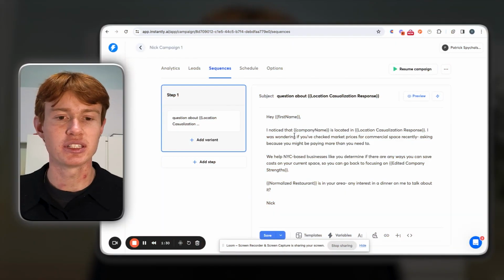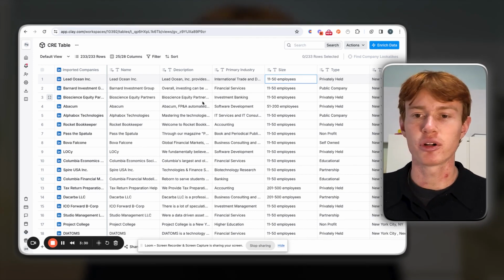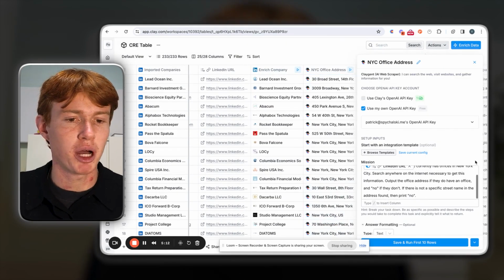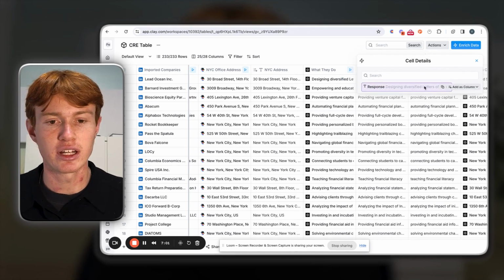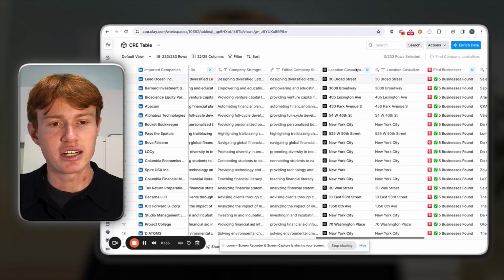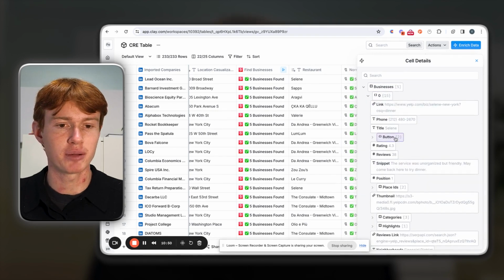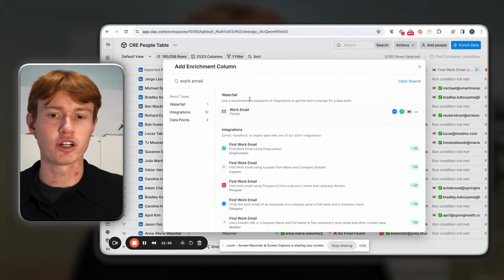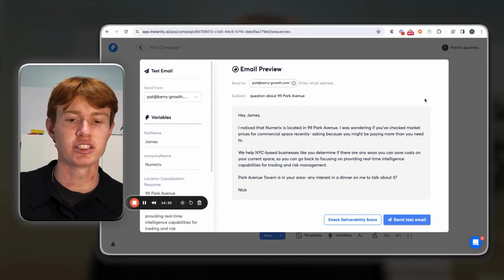Automating an Entire Email Campaign from Scratch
Want to automate your sales flows and save eons of time, generating pipeline at scale?

Writing a manual personalized email campaign can be incredibly annoying whether it's researching the prospect and finding something notable about them or having to use that research to then write an email personalized about them.

It can take a ton of time and be incredibly tedious to write manual emails.

In this video, I'm going to show you how to automate your personalized email campaign completely and allow A I and A ton of other cool technologies to do all the work for you in this video.